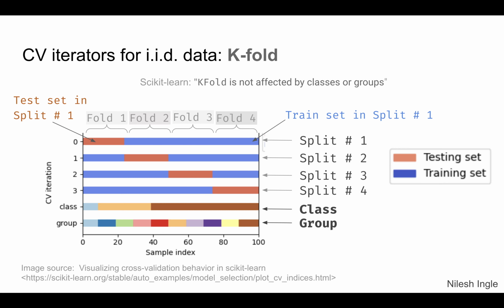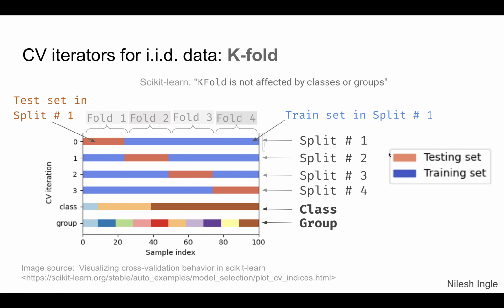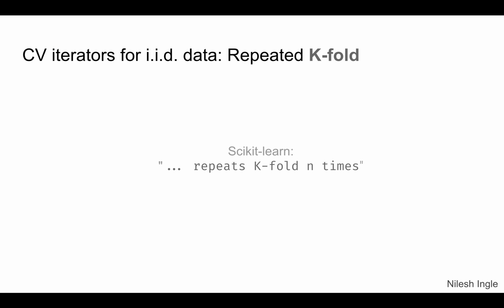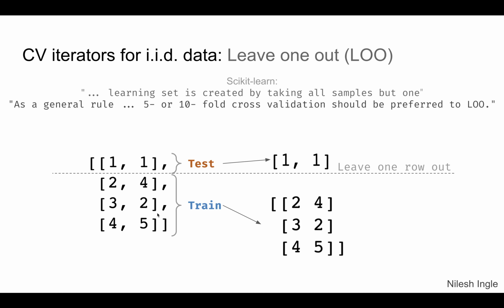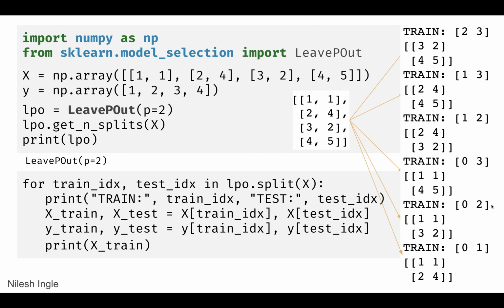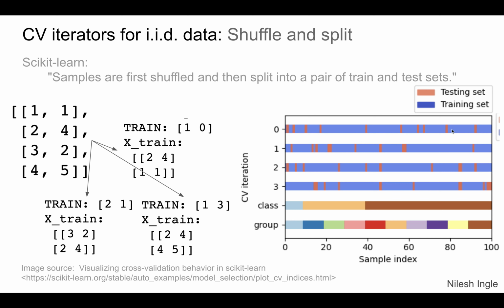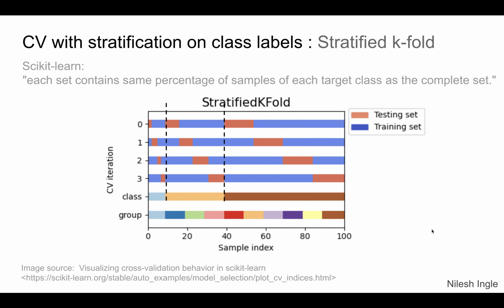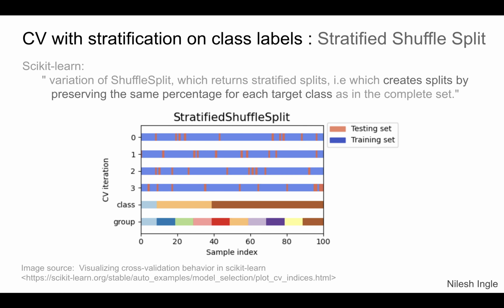#120 Scikit-learn 114: Model Selection 2: Cross-validation (2/3)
The video is continuation from part-1 that discusses cross-validation methods from Scikit-learn in Python.

Timeline
(no coding)

00:00 - CV iterators for i.i.d. data: K-fold
03:32 - Code: KFold()
04:51 - CV iterators for i.i.d. data: Repeated K-fold
05:04 - Code: RepeatedKFold()
05:47 - CV iterators for i.i.d. data: Repeated Stratified K-fold
06:43 - CV iterators for i.i.d. data: Leave one out (LOO)
07:43 - Code: LeaveOneOut()
08:43 - CV iterators for i.i.d. data: Leave P out (LPO)
09:23 - Code: LeavePOut()
10:07 - CV iterators for i.i.d. data: Shuffle and split
13:15 - Code: ShuffleSplit()
13:47 - CV with stratification on class labels: Stratified k-fold
15:05 - Code: StratifiedKFold()
16:29 - CV with stratification on class labels: Stratified Shuffle Split

Continued in next video ...